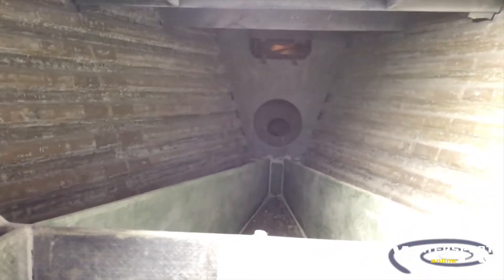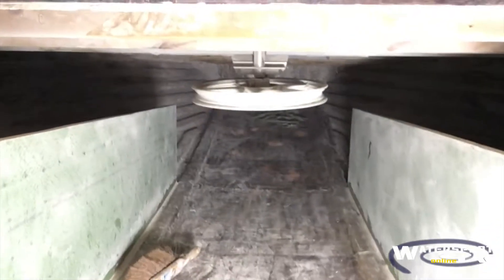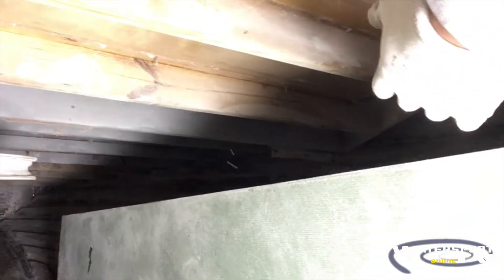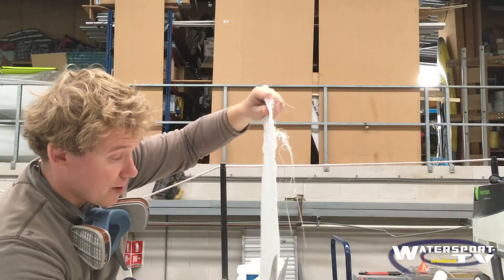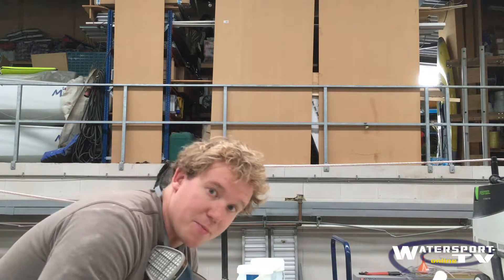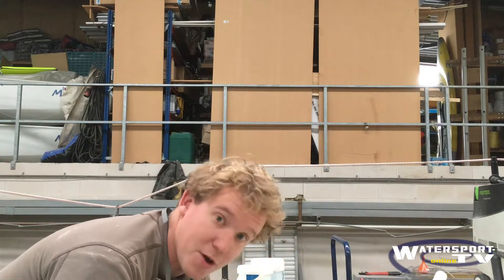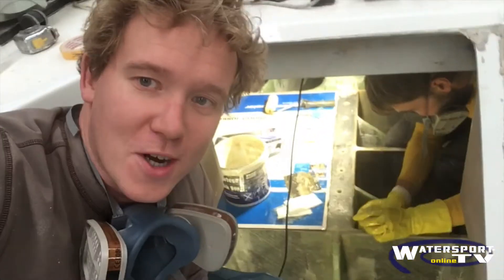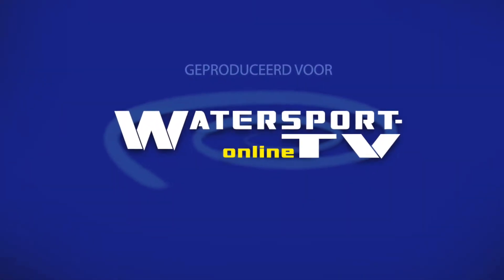Aflevering 28 Lets stick together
Een mijlpaal zit er aan te komen voor Ben en Tim van het SlowMotion Sailingteam. De laatste spanten gaan in de boot. Het afwerken kan beginnen.